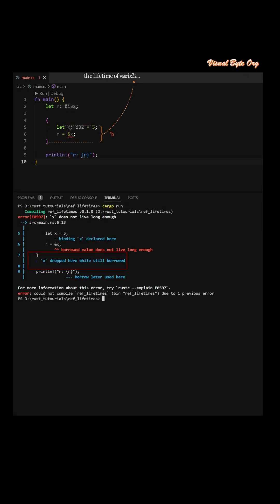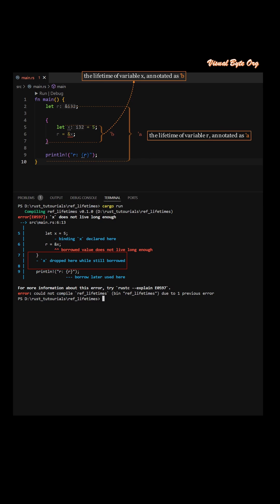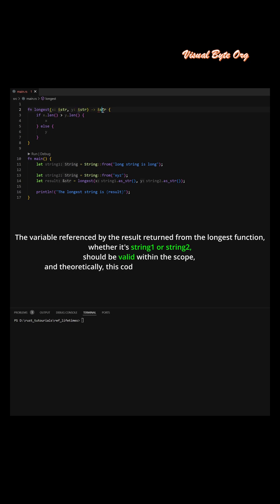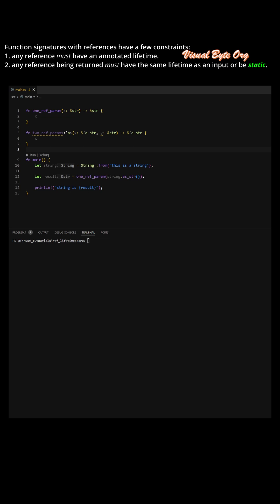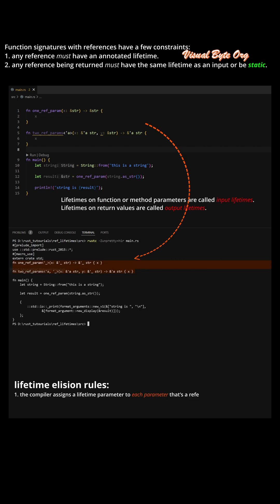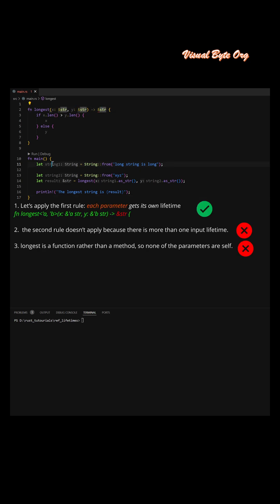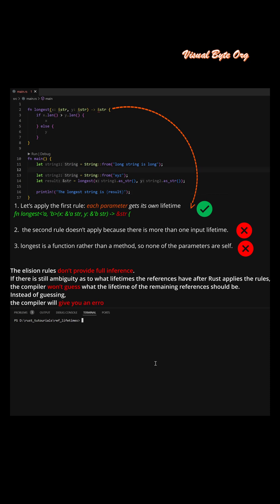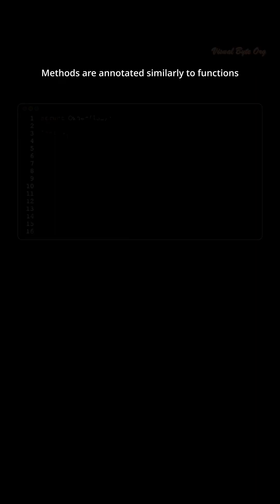Lesson 11 - Validating References with Lifetimes in Rust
Lifetime annotations don’t change how long any of the references live. Rather, they describe the relationships of the lifetimes of multiple references to each other without affecting the lifetimes.

One lifetime annotation by itself doesn’t have much meaning because the annotations are meant to tell Rust how generic lifetime parameters of multiple references relate to each other.